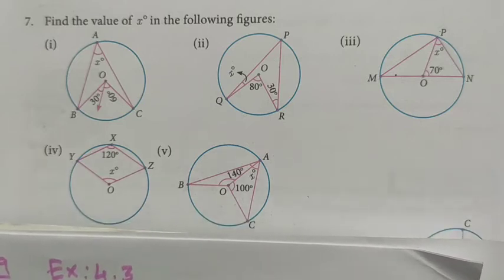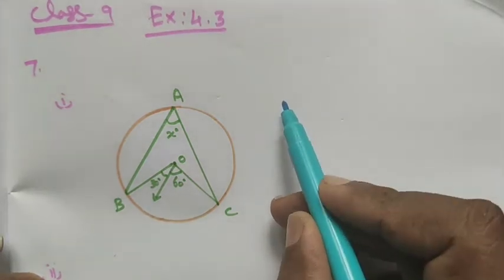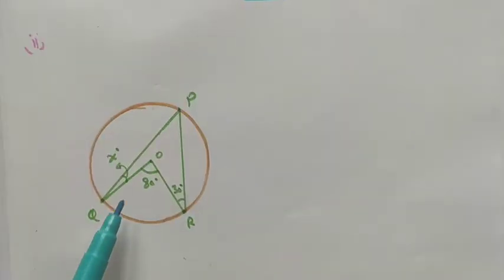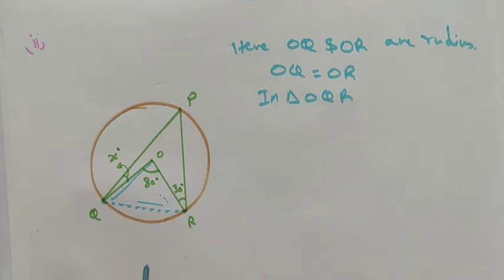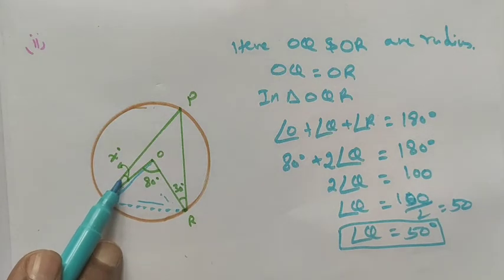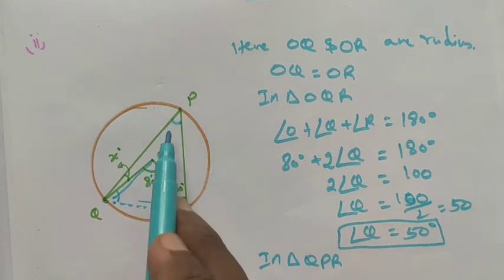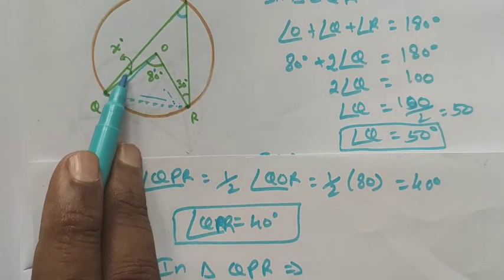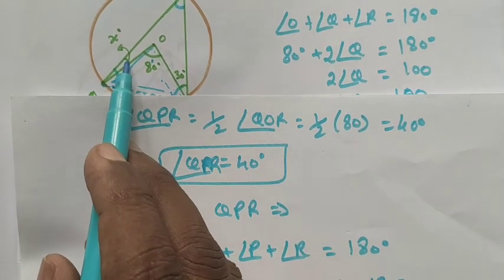TN Class-9 Maths Chapter-4 Ex: 4.3 Q.no: 7(i & ii)